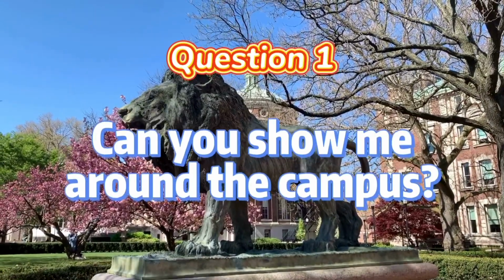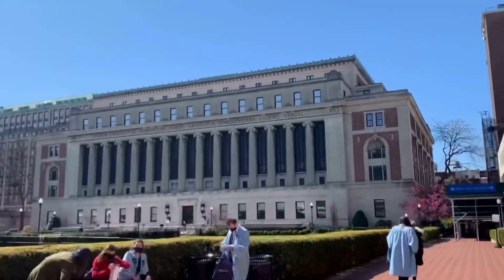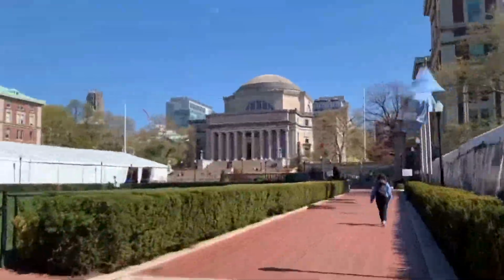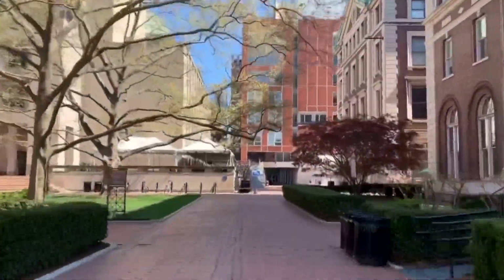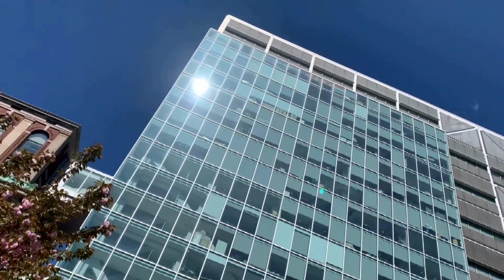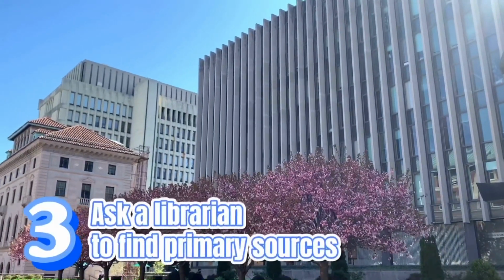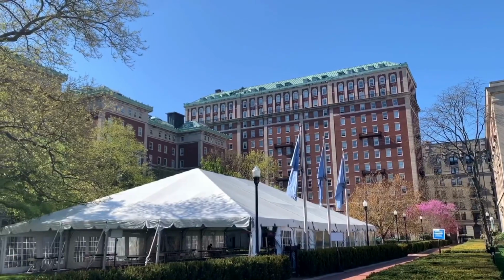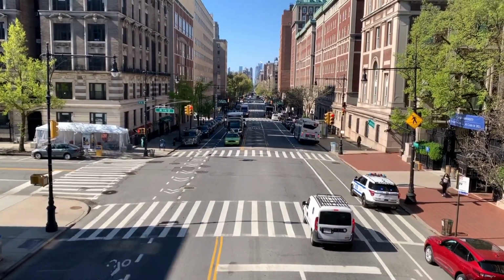Joey’s Question & Answer | Columbia & CityU HK JBDP Pre-departure Orientation Session 2021 | English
This is a video for the Columbia & CityU HK Joint Bachelor’s Degree Program Pre-departure Orientation Session 2021 on Apr. 27, 2021 at City University of Hong Kong.

Background music from Nintendo games. All photos and video clips are taken by myself (with the help of Zhenfeng Tu, today’s guest).

Joey Hou | English